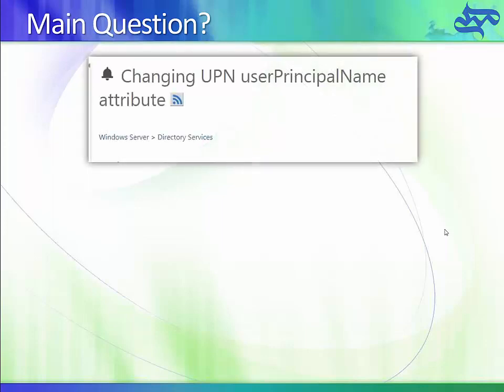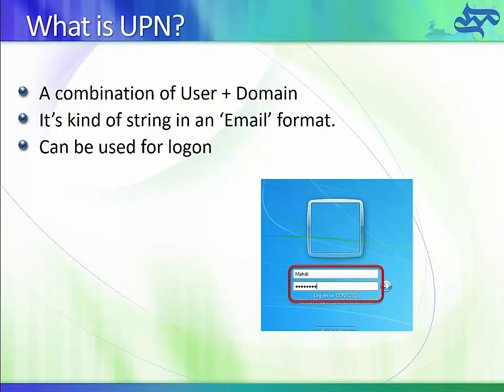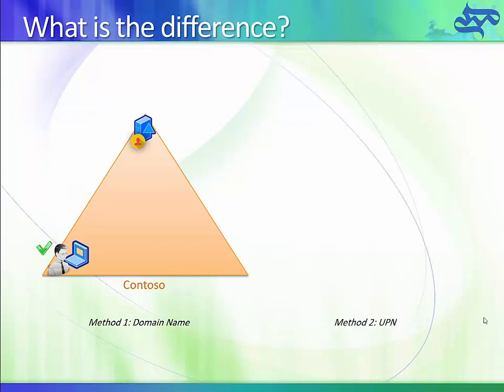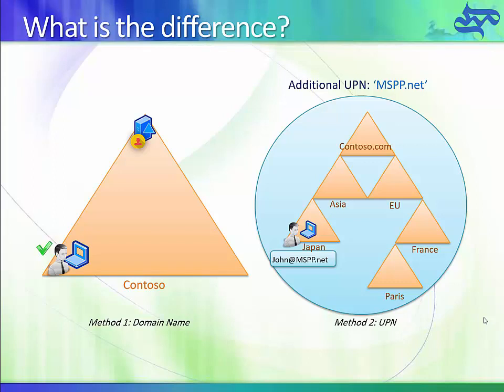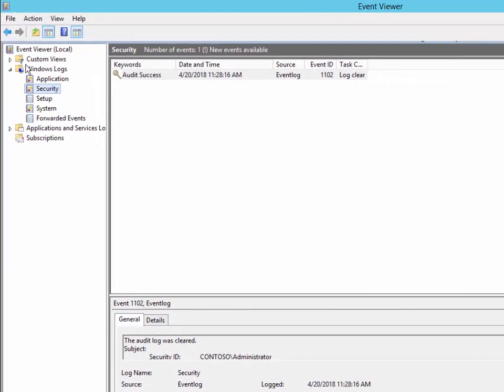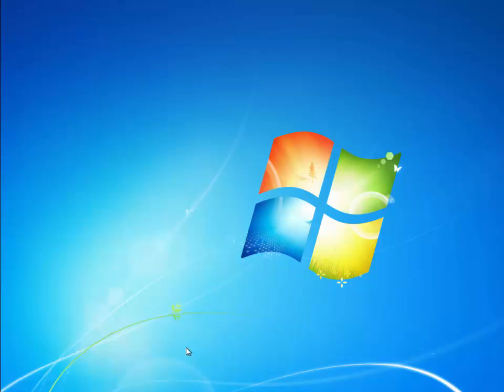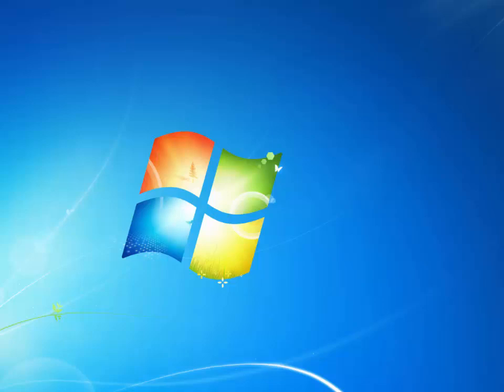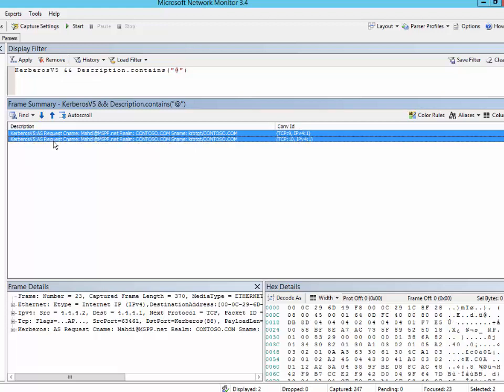Understanding UPN in Active Directory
This video will talk about UPN in Active Directory and how they are used within your Active Directory Domain. Also Since you might be interested to find out who is using UPN is your environment,  there is a section covered for that purpose at the end of the video.